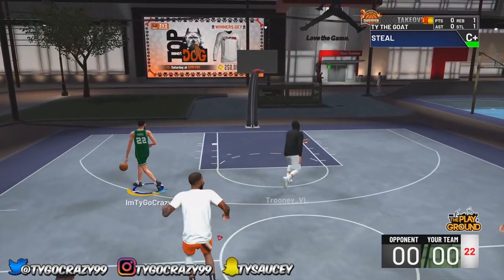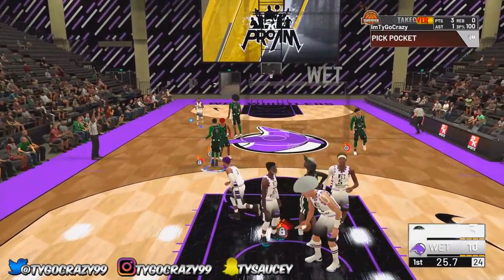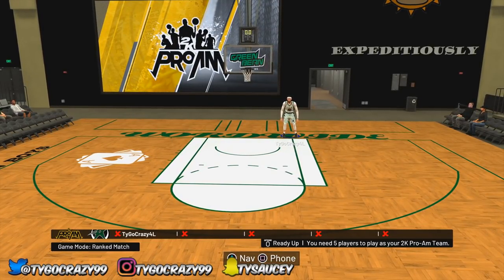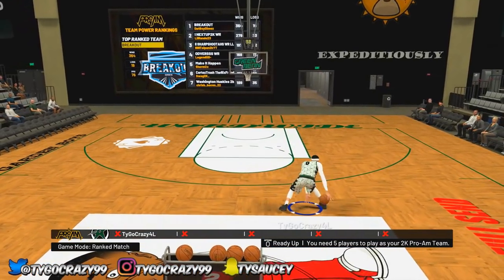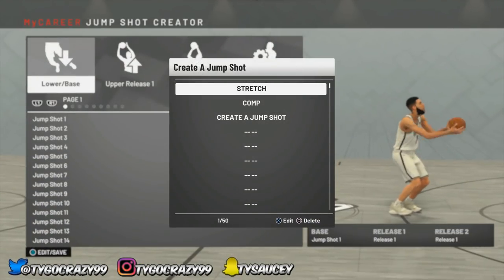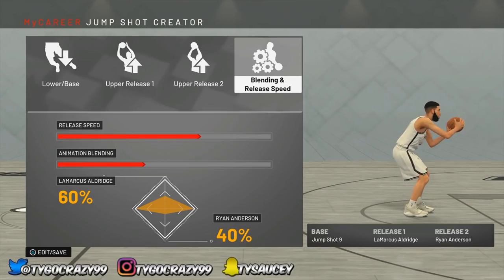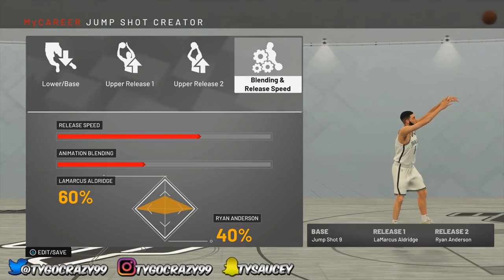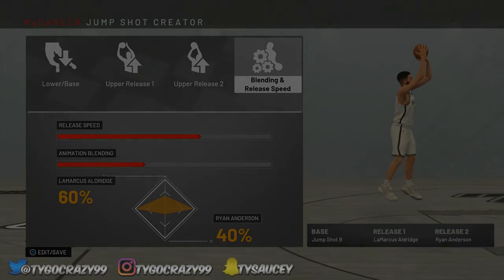Best jumpshot for non shooting archetypes nba 2k19.. secret lockdown greenlight jumpshot reveal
shoot greens like a sharpshooter with any build with my new custom jumpshot. Can this video break 300 likes?

Snapchat ➔ TySaucey

This year I want to make videos on nba 2k18 jackpot winners nba 2k18 jackpot nba 2k18 jackpot nba 2k18 big jackpot My Career , Mypark , Stage , high rollers Best jump shot NBA 2k18 Vc glitch , Legend 5 Mascot , 99 overall , chris smoove , pro am myplayer Pewdiepie prettyboyfredo red city boi swante phantom slice yrndj Chris smoove NBA 2k17 park Vc glitch after patch 5 vc glitch shakedown2012 shakedown shakedown exposed

yrndj, michael force, dr 2k, Kellhitemup95, prettyboyfredo, and agent 00 (If they get a PS4).
my park ankle breaker badge hall of fame cheese nadexe nadexey jumpshot custom jumpshots best patch rep superstar mypark nba player expose exposed kyrie lebron curry nba 2k19 best dribble moves, nba 2k19 mt dew tournament, nadexe, nba 2k19 ultimate dribble tutorial, how to speedboost with a sharpshooter, best dribble moves in nba 2k19, best player build in nba 2k19, nba 2k19 animation glitch, nba 2k19 vc glitch, best rhythm dribble in nba 2k19, NBA 2K19 KOBE BETWEEN THE LEGS DRIBBLE SPAM, NBA 2K19 DEMIGOD GLITCH, NBA 2K19 DOUBLE REP WEEKEND, NBA2K19 SHARPSHOOTING PLAYMAKER, 6'7, 6'4, 6'5, 6'6, drippy outfits, best outfits,